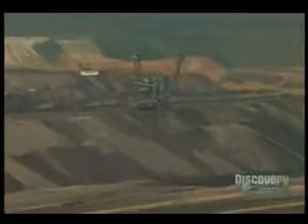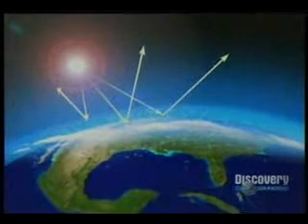Chem trails on the Discovery Channel part 1 of 3